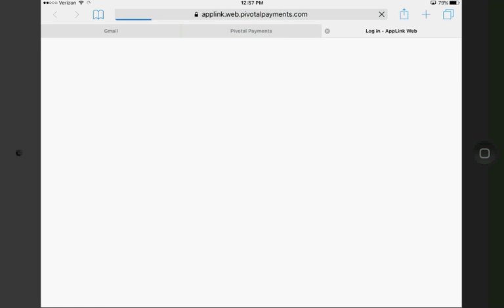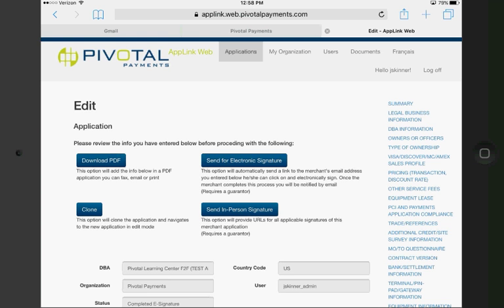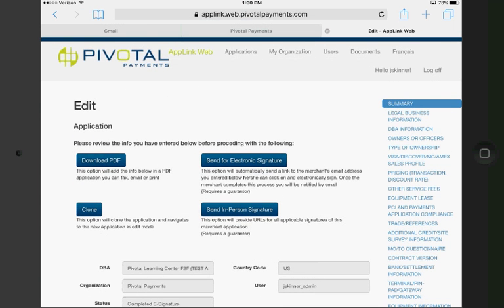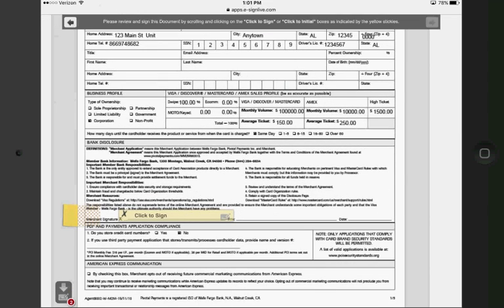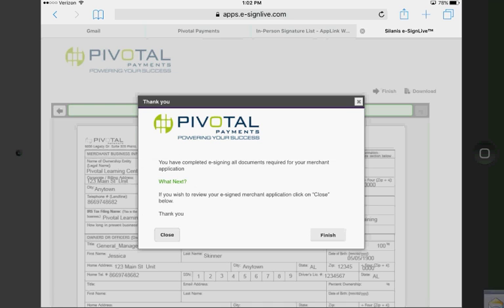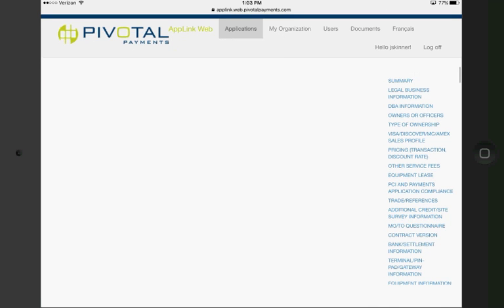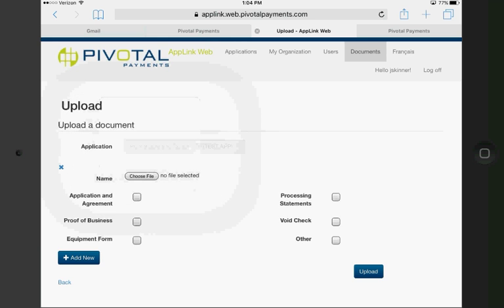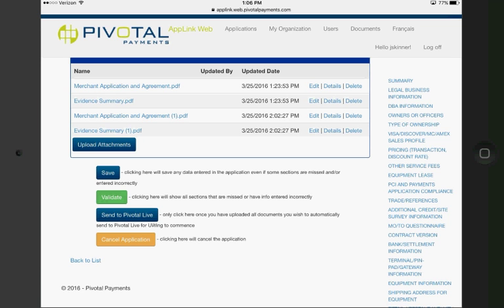PLC - AppLink and In Person Signature Overview